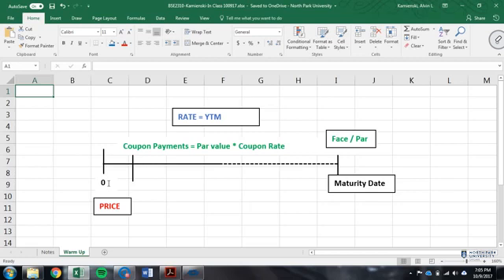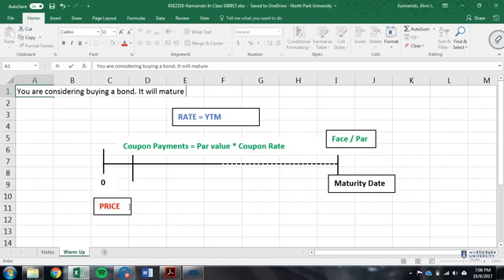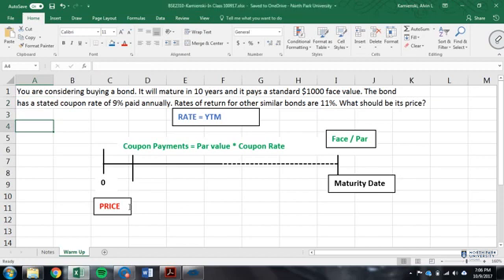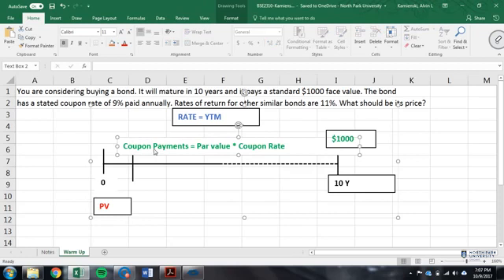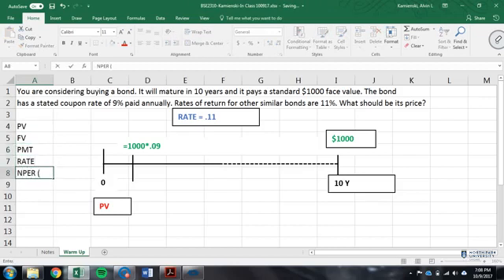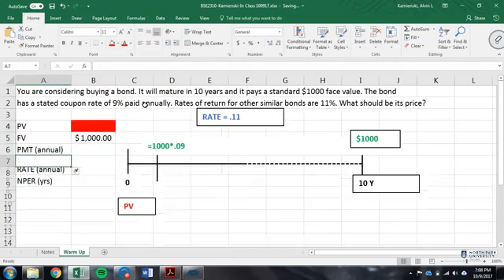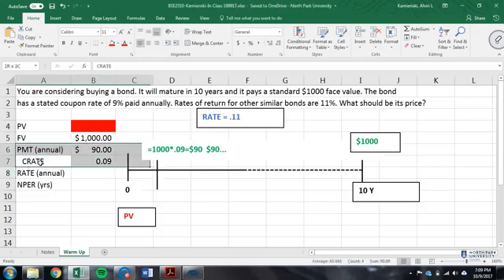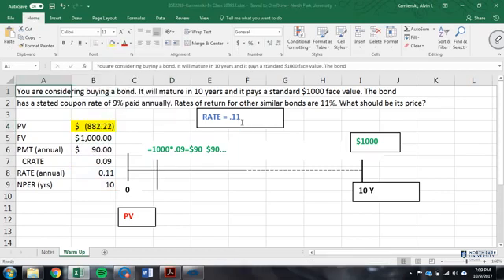Bonds - Valuing Bonds1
Valuing Bonds1